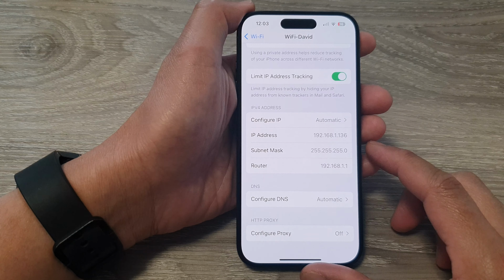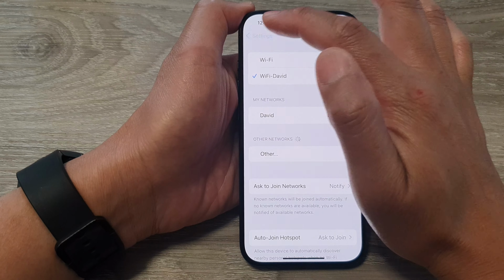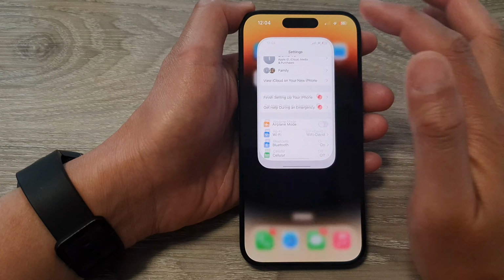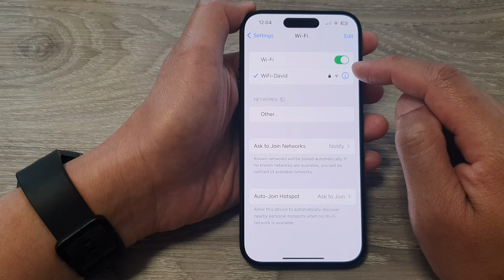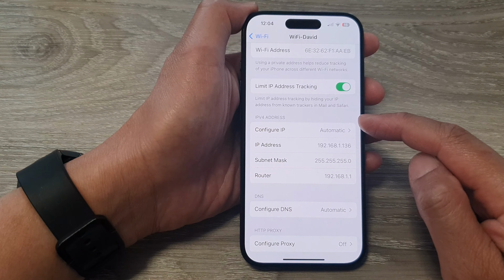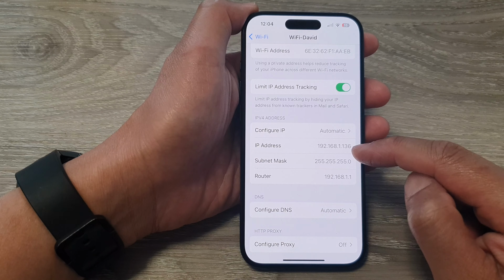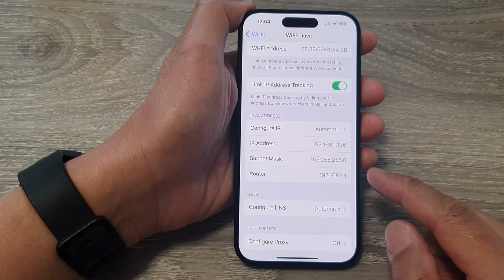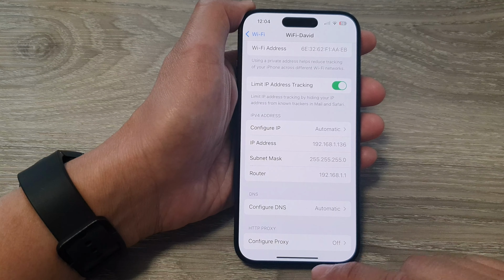iPhone 15's: How to Find the IP Address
Welcome to our guide on how to find the IP address on your iPhone 15, iPhone 15 Pro, iPhone 15 Pro Max, and iPhone 15 Plus! In this video, we'll walk you through the easy steps to locate your device's IP address and explore its importance and benefits.

📱 iPhone 15 IP Address Discovery Made Simple! 🌐

Are you curious about the IP address of your brand-new iPhone 15 series device? You've come to the right place. Knowing your iPhone's IP address can be incredibly useful for various purposes, from troubleshooting network issues to enhancing your online security.

Benefits of Finding Your iPhone's IP Address:

1. Network Troubleshooting: Discovering your IP address can help diagnose network problems, ensuring seamless connectivity.

2. Remote Access: Access your iPhone remotely using the IP address for tasks like file transfers and troubleshooting.

3. Security Enhancement: Learn how to protect your iPhone by understanding its IP address and potential vulnerabilities.

4. Gaming and Streaming: Optimize your online gaming and streaming experiences with IP address knowledge.

5. Privacy Awareness: Understand how your IP address impacts your online privacy and learn how to safeguard it.

In this tutorial, we will cover:

- Step-by-step instructions to find your iPhone's IP address.